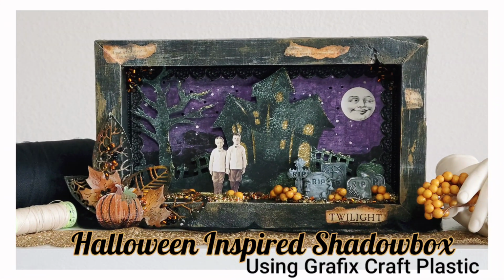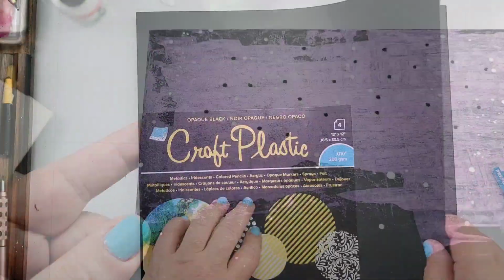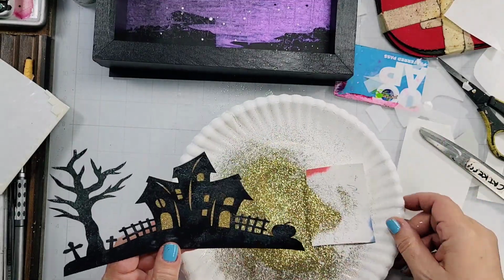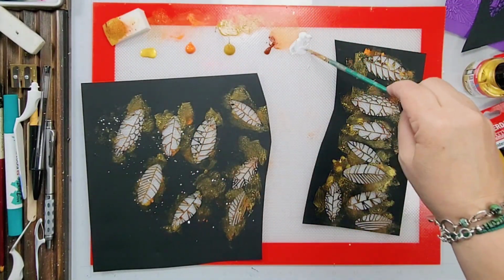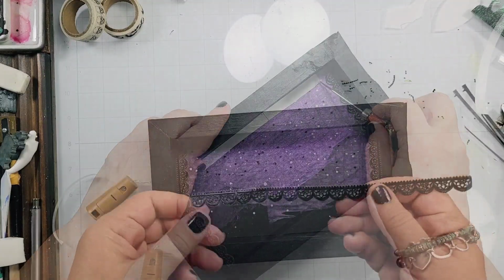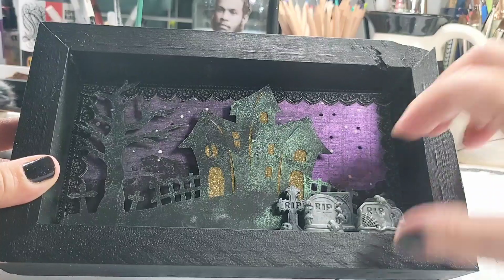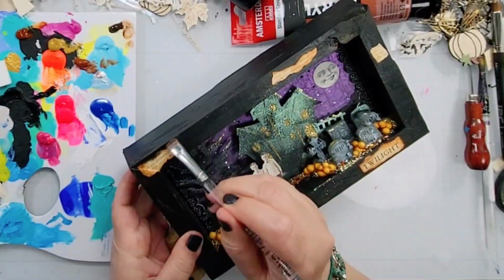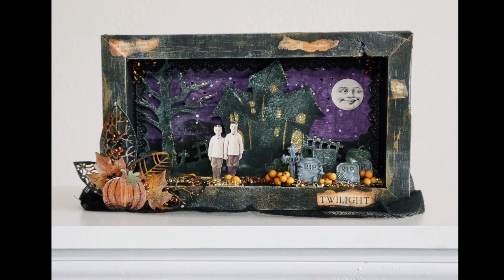Halloween Inspired Shadowbox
Materials:
Black Craft Plastic
Double Tack Dry Adhesive Film
Chipboard Multi Pack
Also used:
Frame
Scissors/Blade
Cricut Maker Setting Non-Adhesive Plastic, Fine Blade, More pressure
Amsterdam Acrylic Pearlescent Inks
Amsterdam Acrylics
Sizzix Big Shot Plus
Small nails and Hammer
Seed Beads
Liquid adhesive
Tim Holtz Paper Doll
Wood pumpkins and leaves
Book paper
Glitter
Black Dresden Trim
Dimensional tombstones
Optional: Light feature